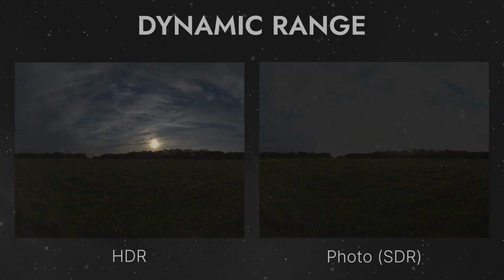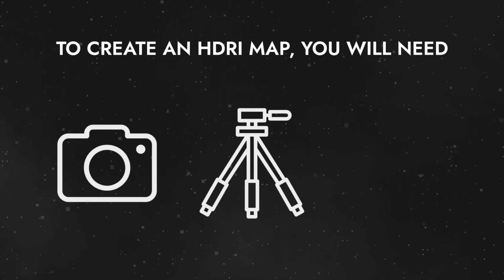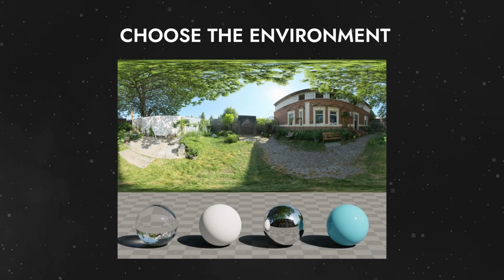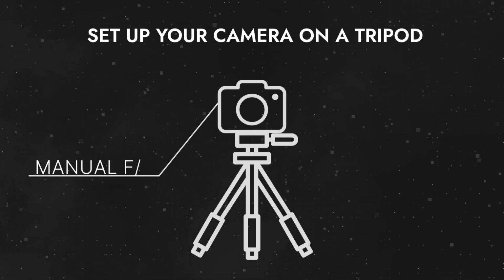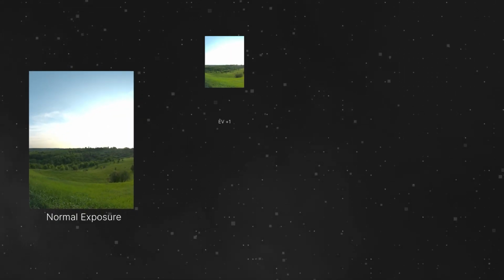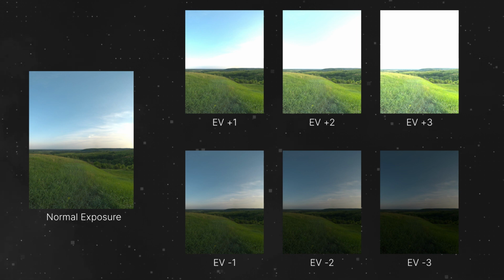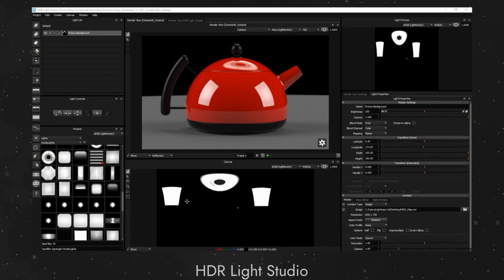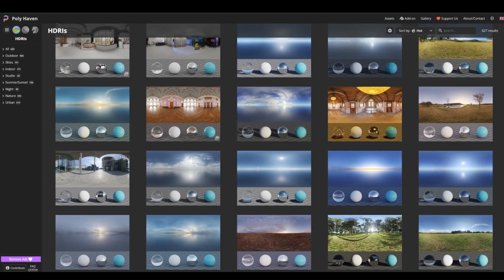HDRI Maps Explained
In this video you will learn what HDRIs are, how they are created, how they differ from HDR, and when to use them.